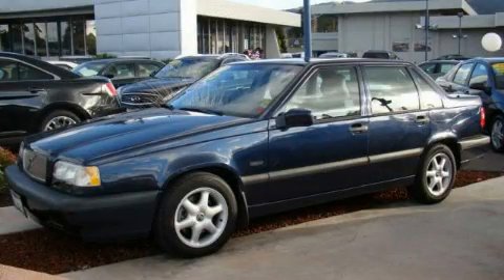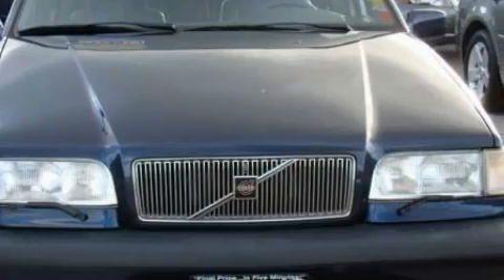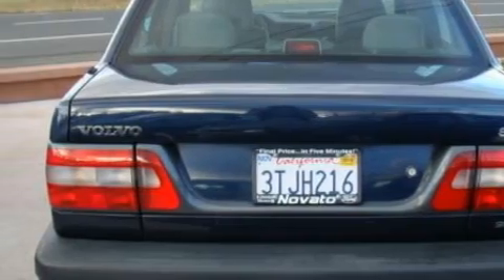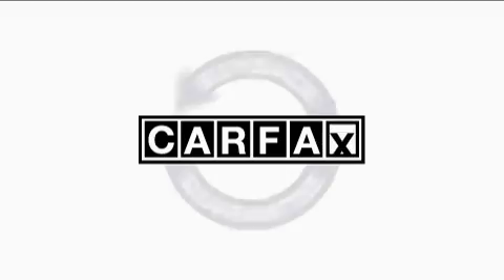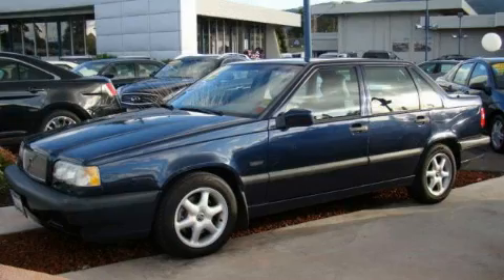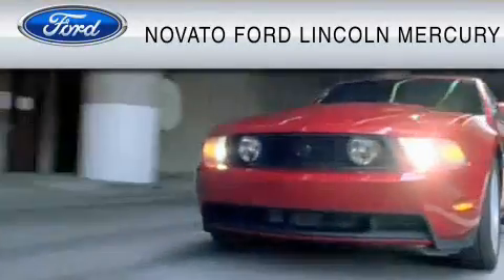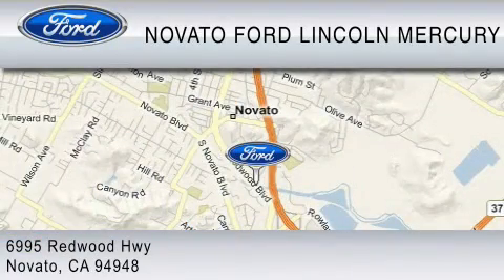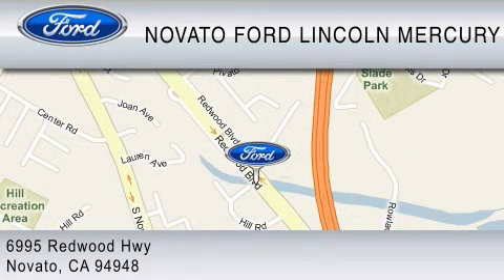Pre-Owned 1997 Volvo 850 Novato CA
We are proud to present this 1997 Volvo 850.

 Year: 1997
 Make: Volvo
 Model: 850
 Engine: 5-cyl. 2.4l turbo
 Trans.: automatic
 Exterior: dark blue
 Miles: 72,374
 Interior: grey leather

 At Novato Ford Lincoln Mercury we provide sales, service and parts to all of Marin County and the surrounding areas including; Novato, Napa, Vallejo, San Rafael, Petaluma, Sonoma, Benicia, Calistoga, Santa Rosa, Rohnert Park, Vacaville, Fairfield, Davis, Martinez, Hercules, Sausalito, Tiburon and the entire North Bay of San Francisco.

 At Novato Ford we always have a large selection of New Ford, Lincoln and Mercury vehicles. We also carry a large selection of Used Cars, Used Trucks, Used SUV's and Used Vans. We often carry Used Ford, Used Chevrolet, Used BMW, Used Mercedes-Benz, Used Mercury, Used Dodge, Used Chrysler, Used Honda, Used Toyota, Used Mazda, Used Jeep, Used Nissan, and Used Audi vehicles.

 Used 1997 Volvo 850 Novato CA